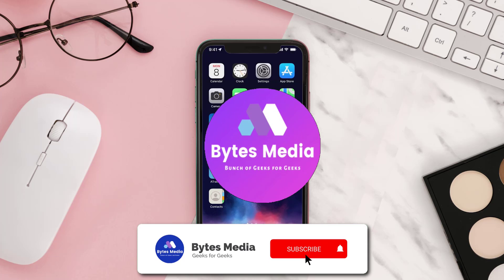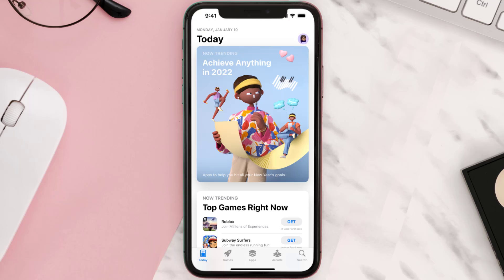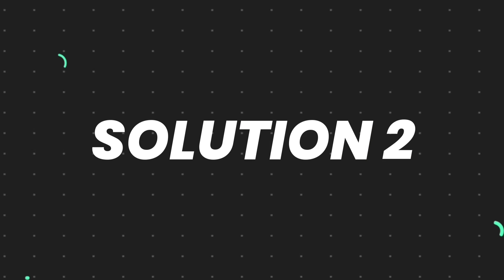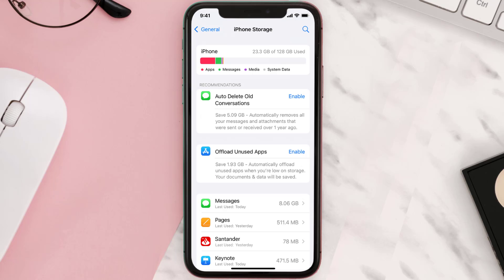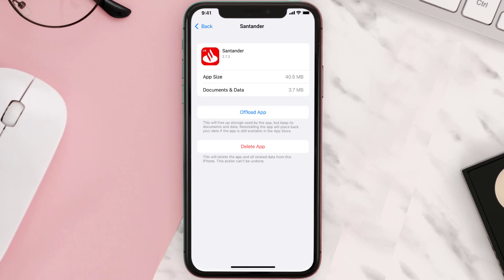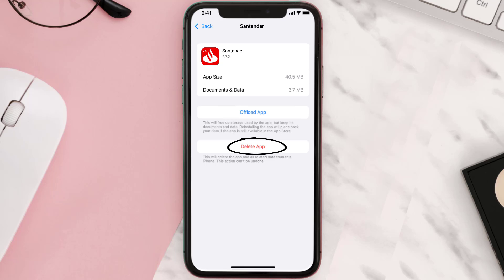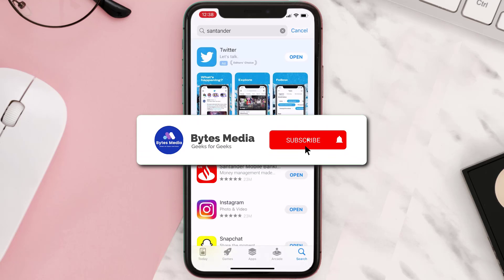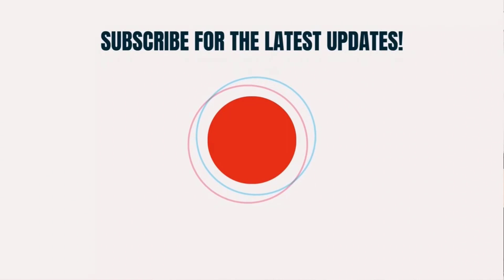Santander Mobile App Not Working: How to Fix Santander Mobile App Not Working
In this video, I'll show you How to Fix Santander Mobile App Not Working. This is the easiest and fastest way to Fix Santander Mobile App Not Working. Make sure you watch until the end of this video to find out How to Fix Santander Mobile App Not Working on Android and iPhone. These methods work on Android as well as iOS 11, iOS 12, iOS 13 and iOS 15. Hope you enjoy!

Video Parts:
00:00 Intro: How to Fix Santander Mobile App Not Working
00:07 1.Solution: Update Santander Mobile App
00:26 2.Solution: Clear Santander Mobile App cache files
00:55 3.Solution: Delete and Reinstall Santander Mobile App
01:17 Outro: Ending

Topics Covered:
Bytes Media
how to
how to fix
santander mobile app not working
santander app not working on android
santander online banking not working
santander app update
santander app not working ios 14
santander mobile banking login
santander twitter
santander mobile banking phone number
santander news today
santander mobile app
santander online banking
Santander Mobile
How to Fix Santander Mobile App Not Working
ios
app
download bank statement from santander mobile app